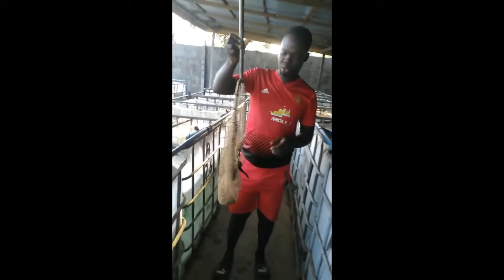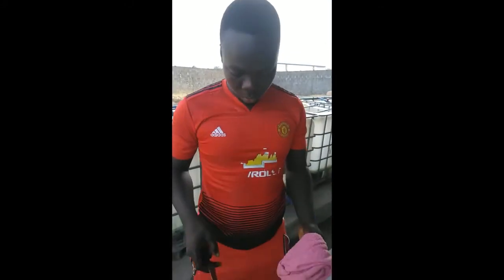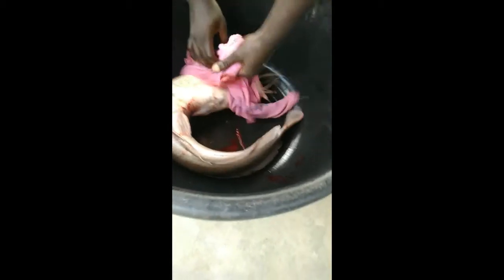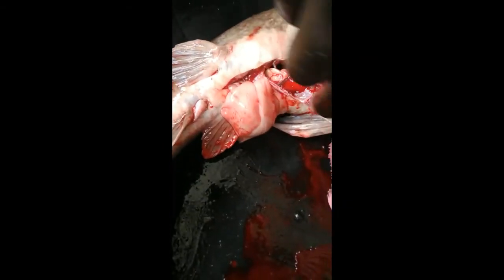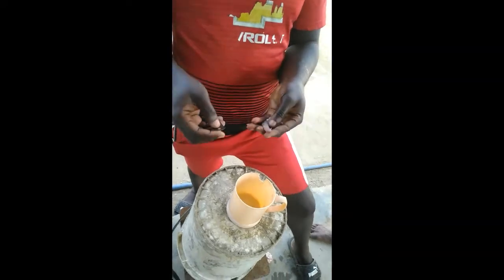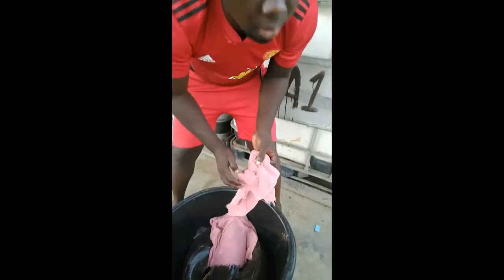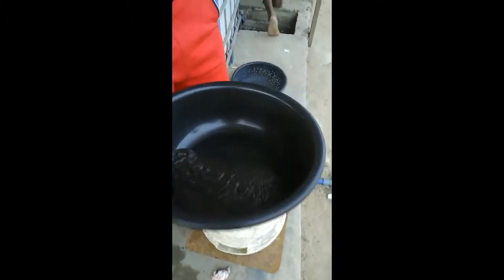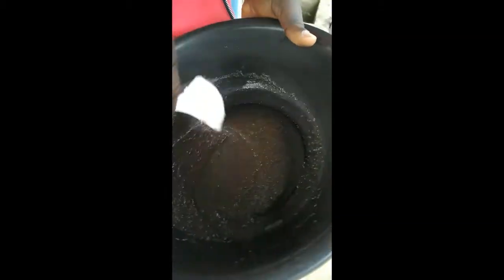How to Spawn and Hatch Catfish Day 2 Part 2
Step by step process on how to spawn, incubate, fertilize and hatch Catfish.

Day 2- Selecting the male broodstook, taking out the egg from the female and then fertilize